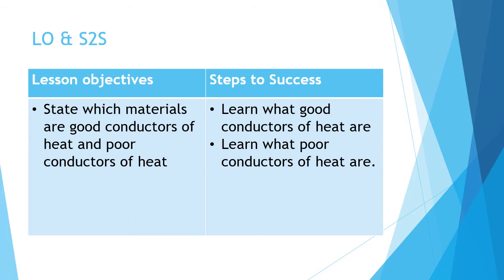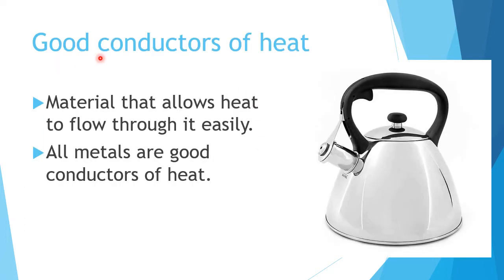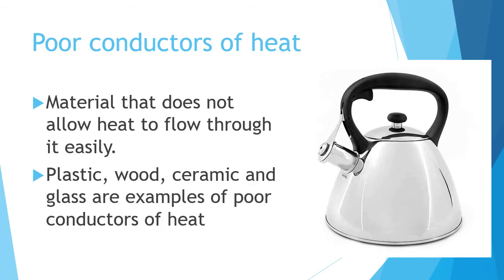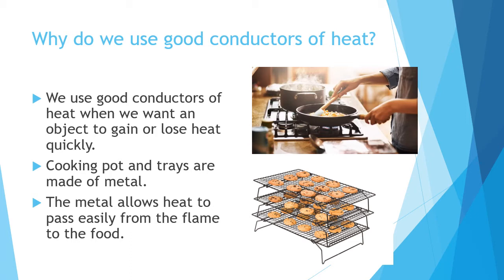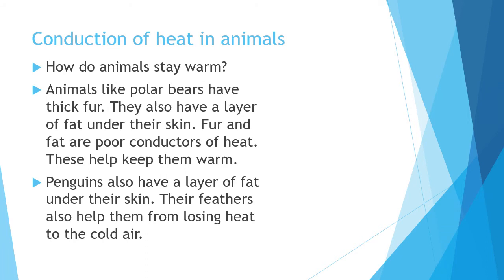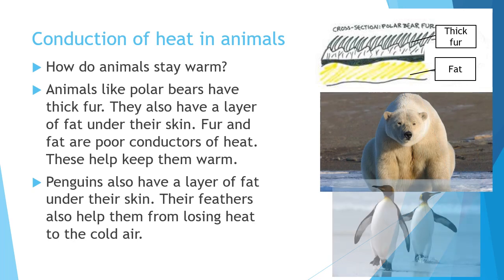Year 4 Part 1 Heat conduction 16 April 2020